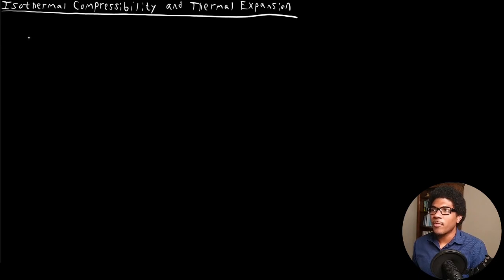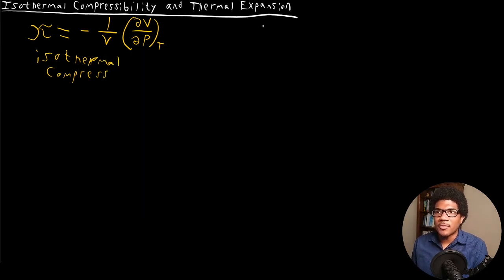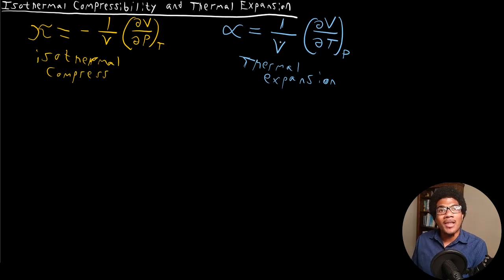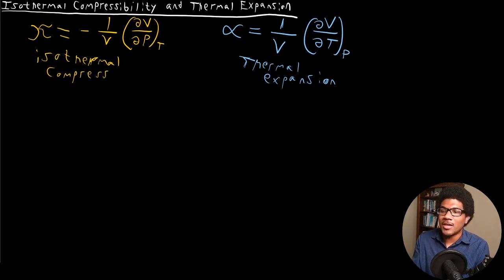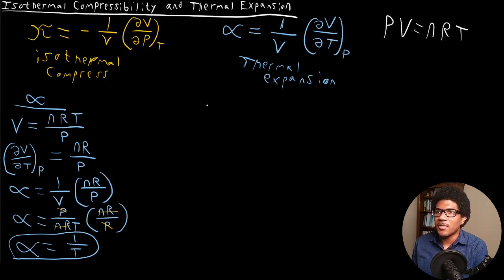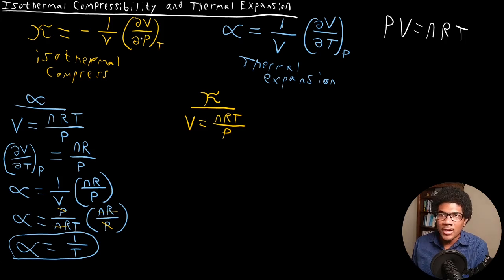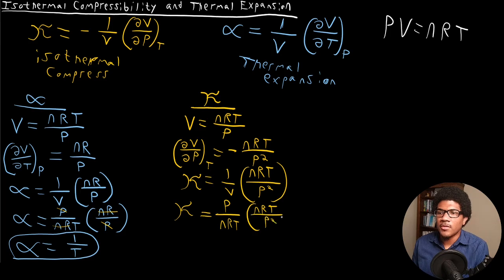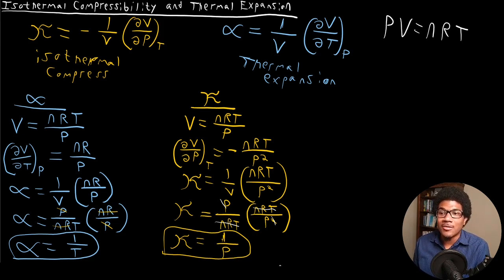Isothermal Compressibility and Thermal Expansion | Physical Chemistry I | 011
Physical chemistry lecture that introduces the isothermal compressibility and thermal expansion coefficient. The physical nature of these properties are explained and then applied to the ideal gas equation.